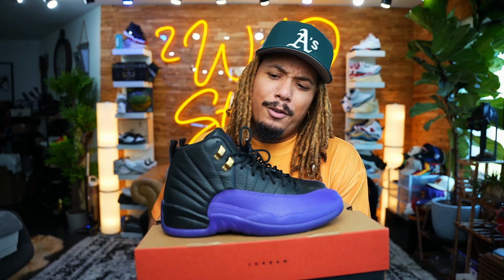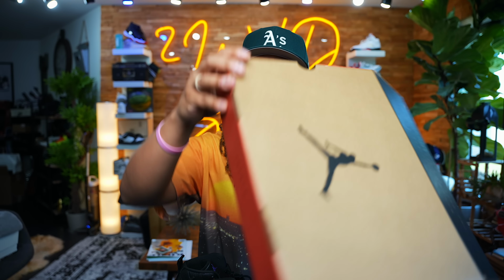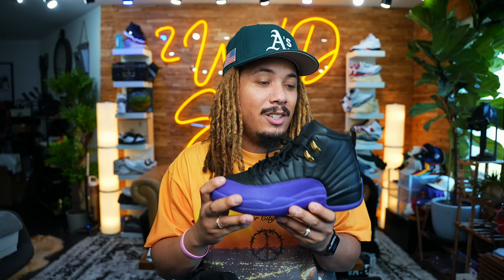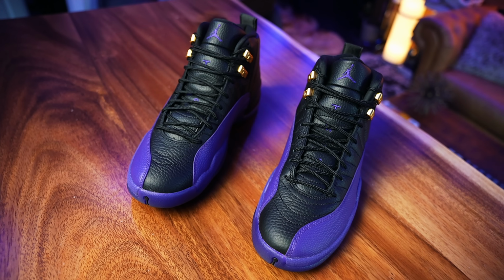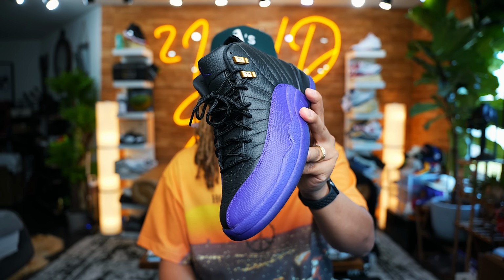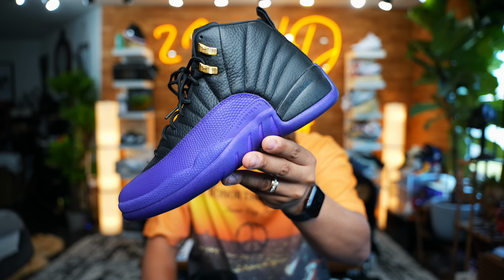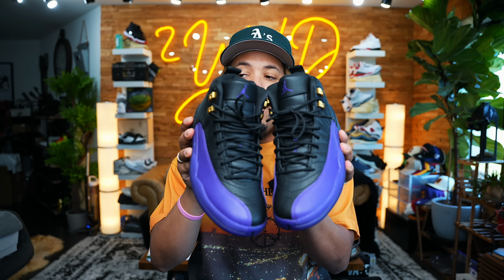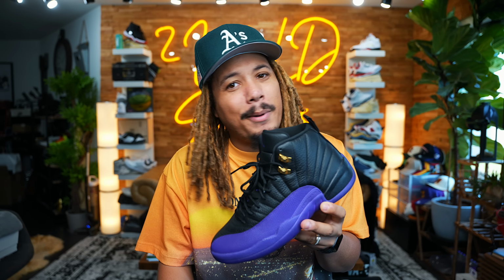Air Jordan 12 " Field Purple " Review and On Foot